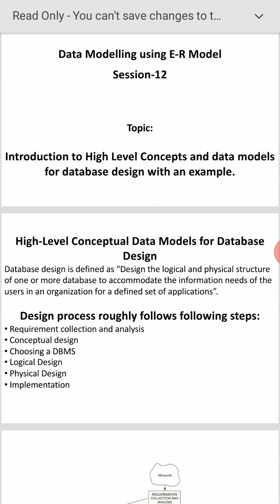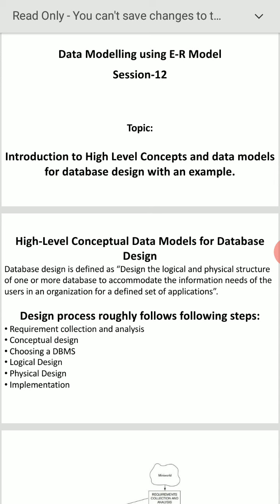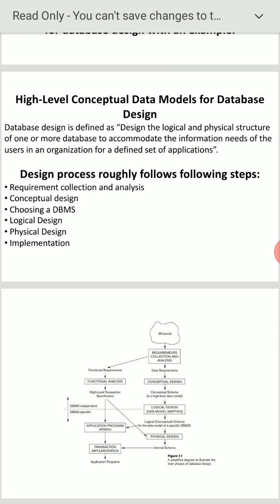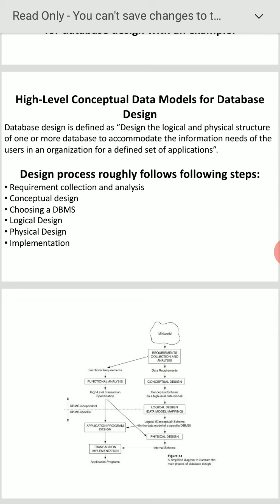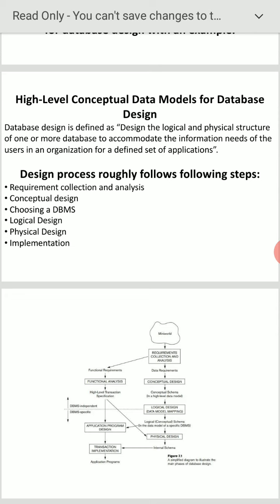DATA BASE MANAGEMENT SYSTEM (DBMS) SESSION 12